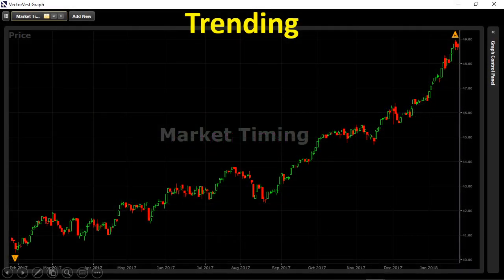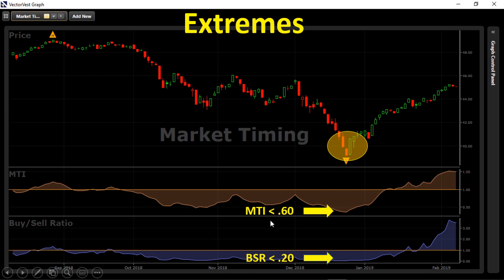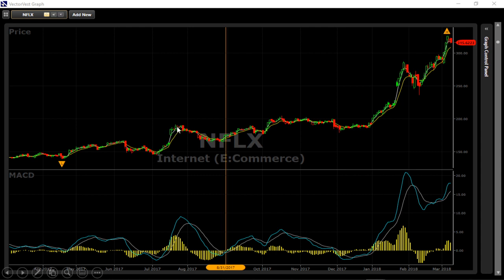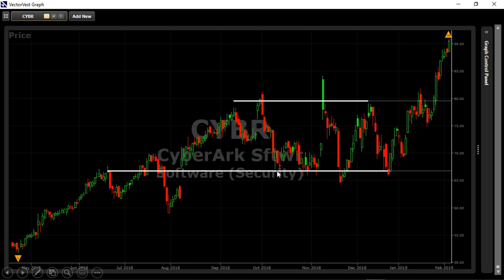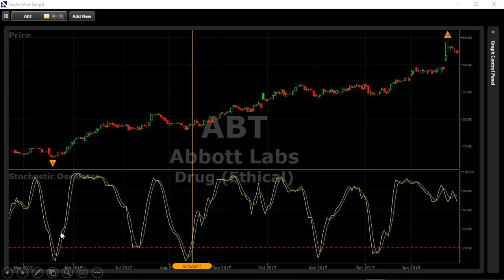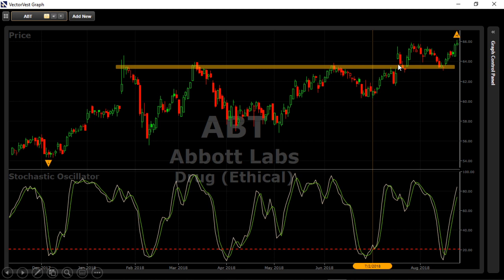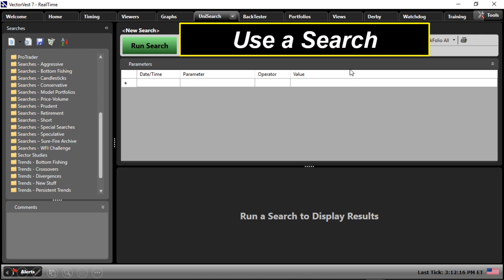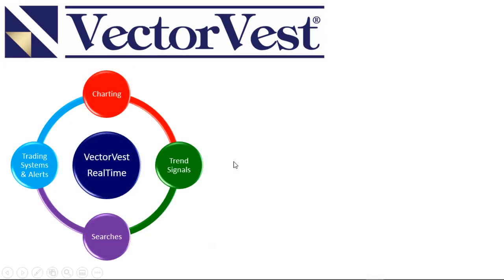3 Techniques to Help You Capture the Trades of a Lifetime! | VectorVest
3 Techniques Course ➥➥➥ Jerry is going to show you how 3 Techniques can help you to capture the stock trades of a Lifetime!

You’ll learn:
* Step-by-step how to identify the best searches to pick stocks
* 3 Techniques to find candidates for day trades, swing trades and position trades
* How to manage short term trades to maximize gains and minimize losses

If you finally want to have confidence in yourself as an investor and begin to see steady, consistent gains plan to watch this stream.